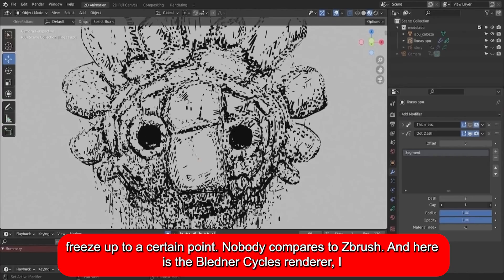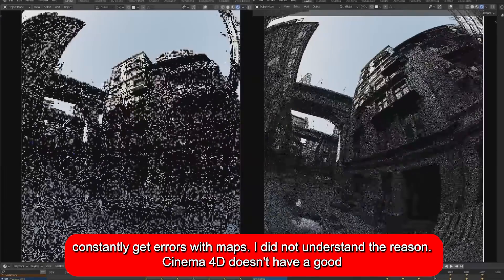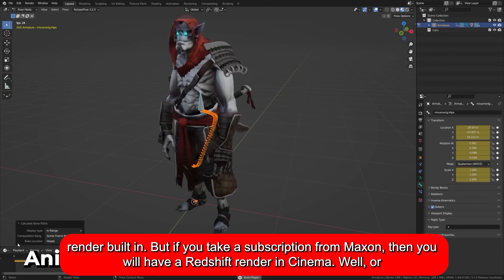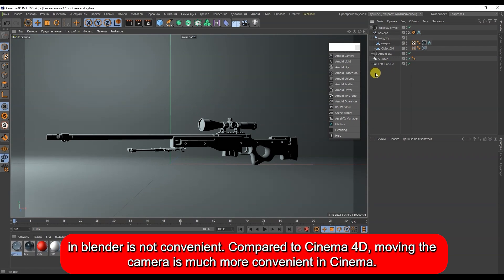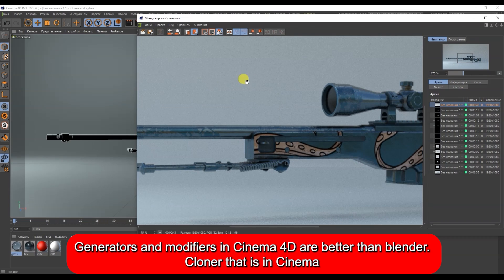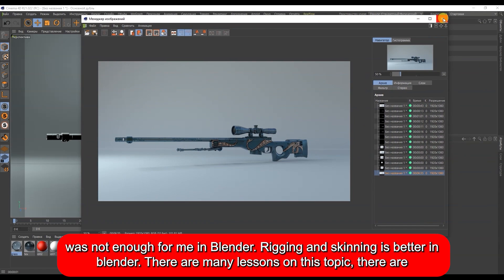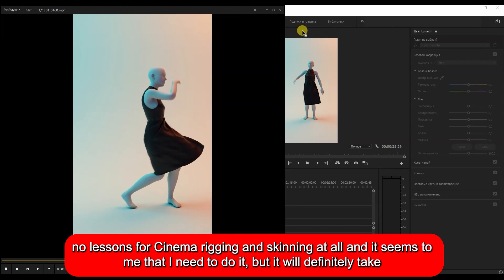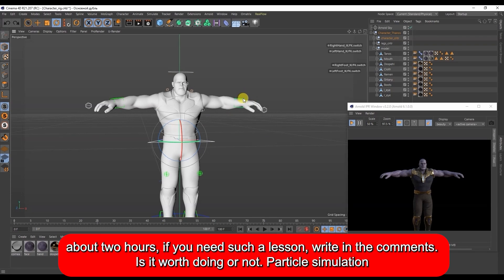Blender VS Cinema 4D / The best 3D program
Hello. In this video you will find out who is better Blender or Cinema 4D. Blender VS Cinema 4D